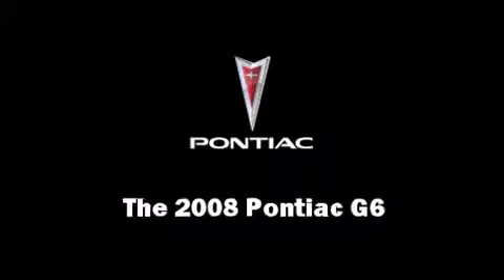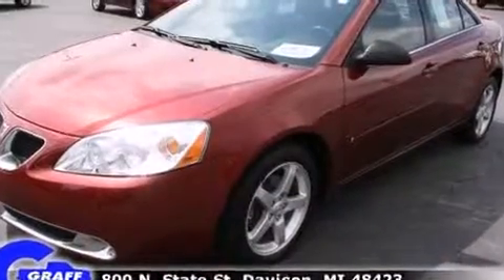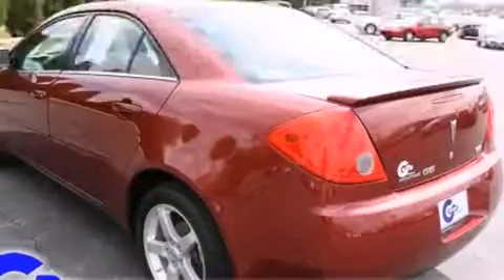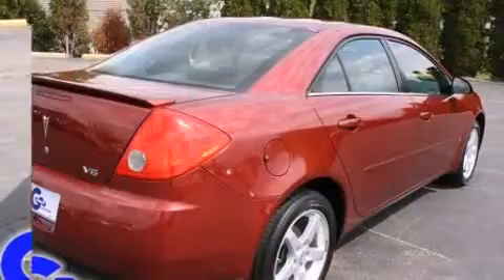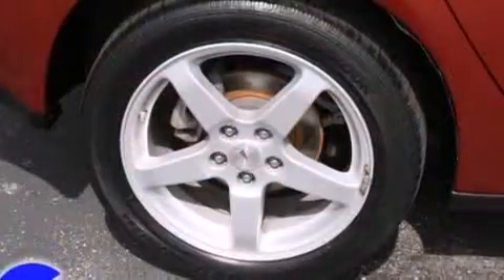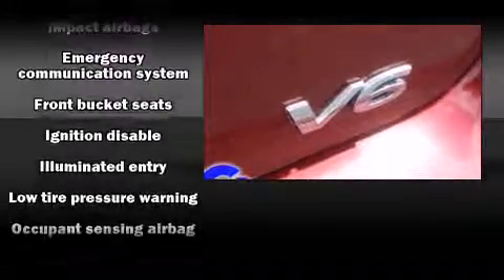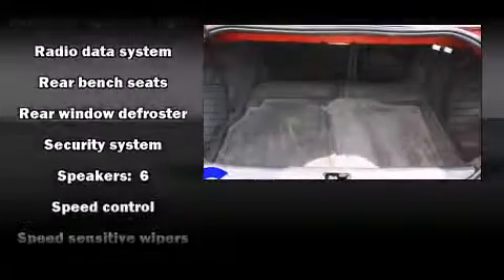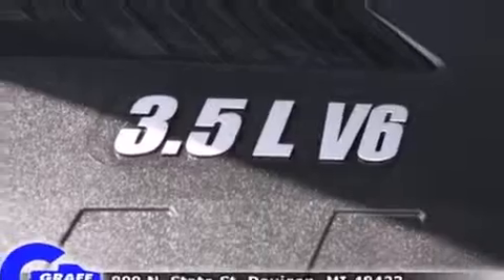2008 Pontiac G6 near Beecher, Michigan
You're looking at our 2008 G6 with about 43K miles, powered by a 3. This 2008 G6 is located near Beecher, Michigan.  5L V-6 cyl engine.  Some of the key features include: am/fm radio, air conditioning and front bucket seats.  The performance red metallic exterior combined with the ebony cloth interior makes for a great look.  Some of the additional features on this Sedan are the: speed control, power locks, dual front impact airbags, power windows and speakers: 6.  Our certified vehicles such as this G6 come with a five day/150 exchange policy.  An AutoCheck Report is available upon request.
    Hank Graff Chevrolet Davison
    Address:
    800 N. State St.